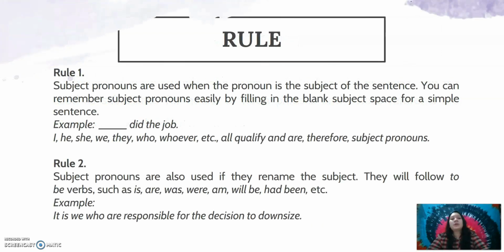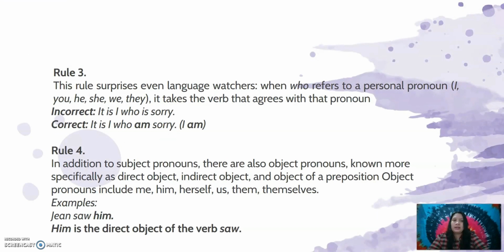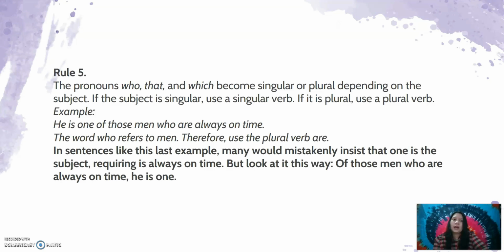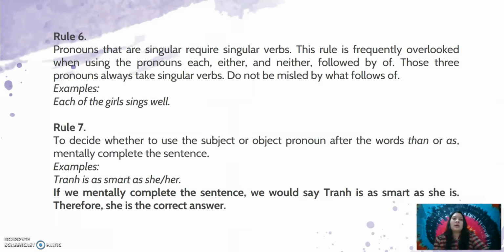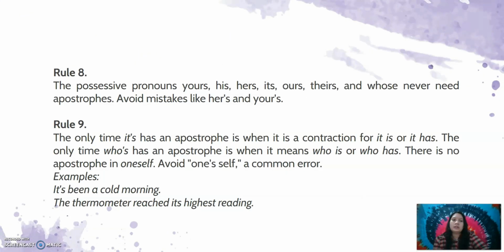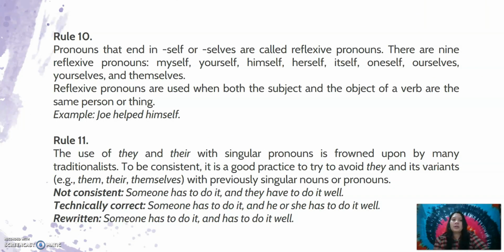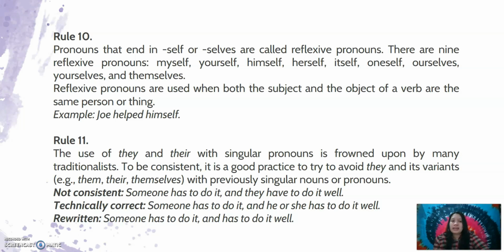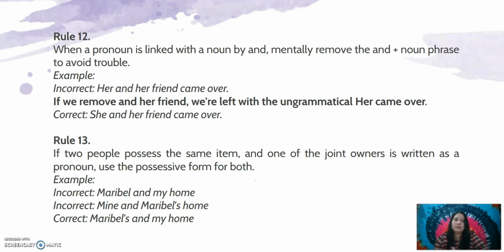TOPIC 9 PRONOUN // BELANDINA ANITA SERE SIHOMBING